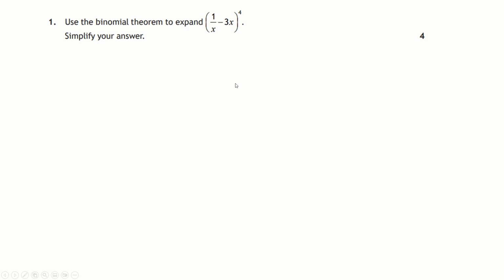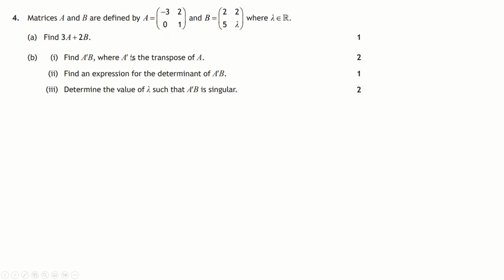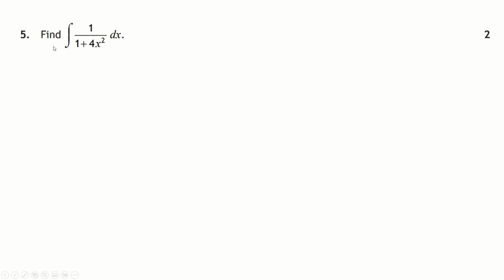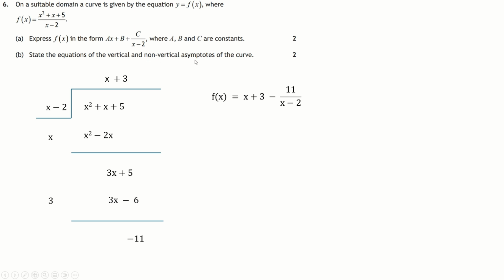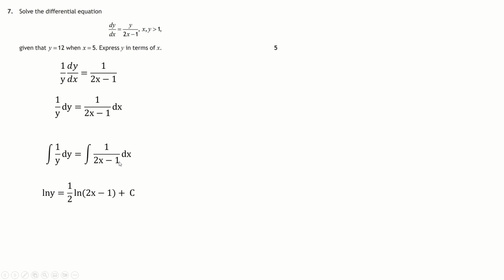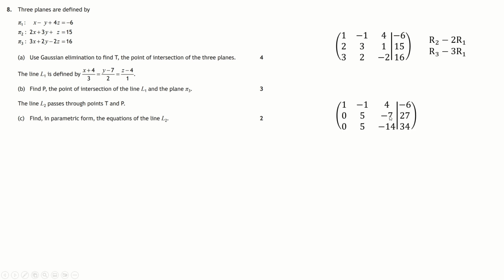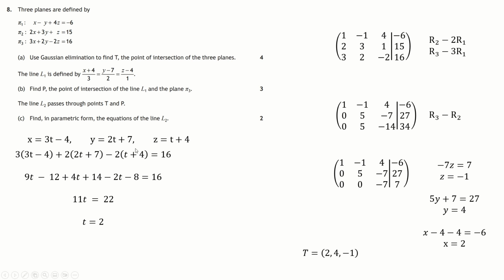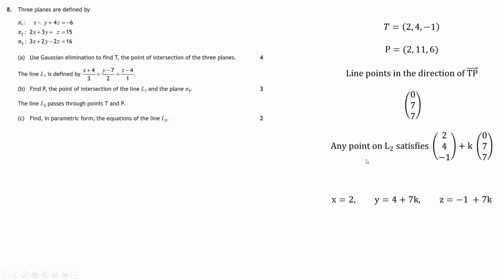2025 SQA Advanced Higher Maths Paper 1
Apologies for the popping of my mic. Question 1 I meant to say you need to know how to calculate 4 choose r. Not just 4 choose 2.